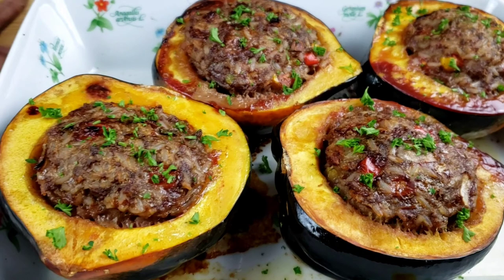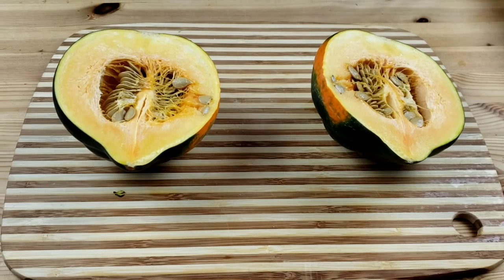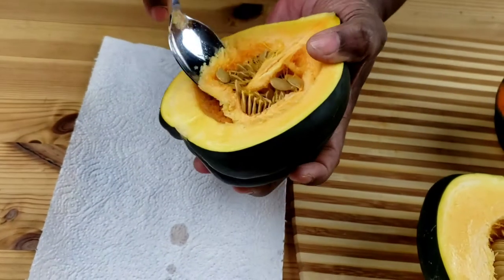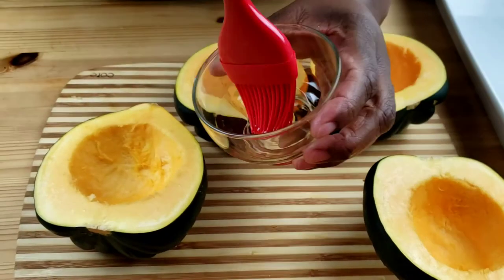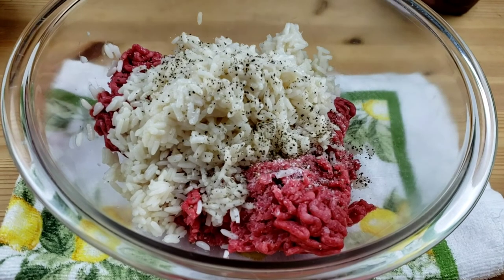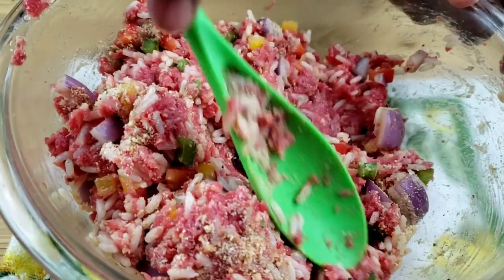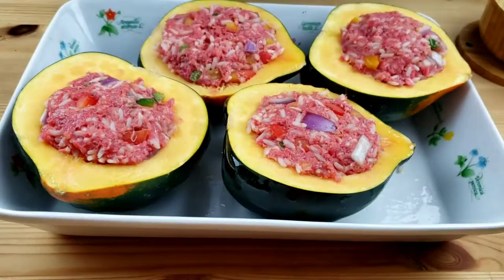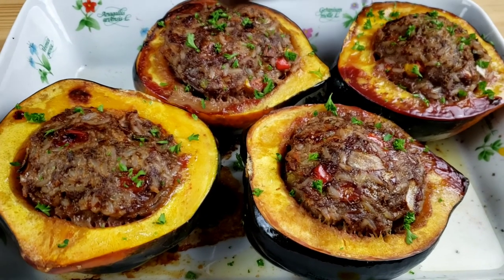Ground Beef Roasted Acorn Squash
This ground beef and rice stuffed acorn squash is so delicious.I love the way the flavors seep seep into the flesh of the squash. The squash is soft and tender and flavorful

Ingredients
2 acorn squash
½  small red onion chopped
1 cup red,green,yellow bell peppers
I Lb ground beef 85/15
½ tsp red cayenne pepper
1 cup cooked rice
¼ cup breadcrumbs
Salt and pepper TT

Kinemaster

editing software

kinemaster